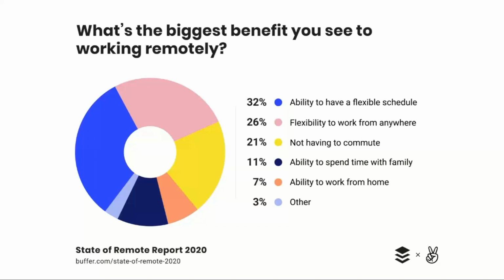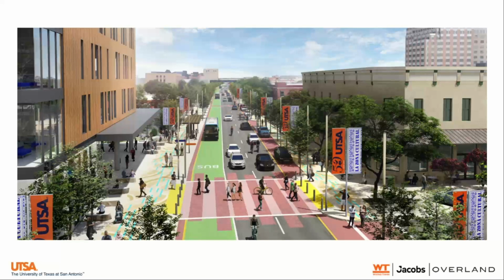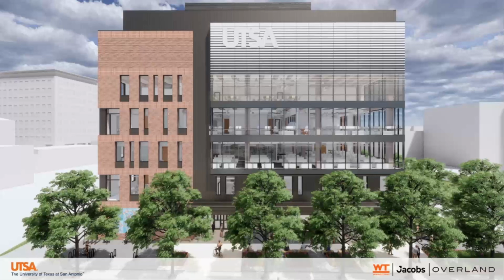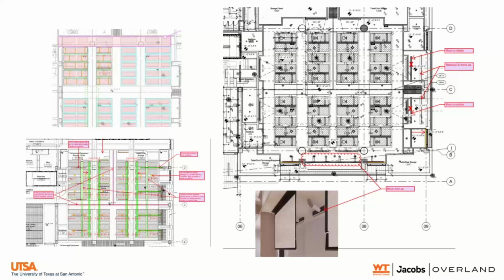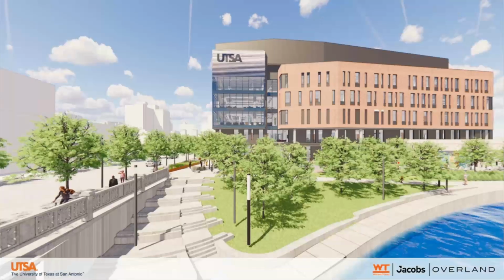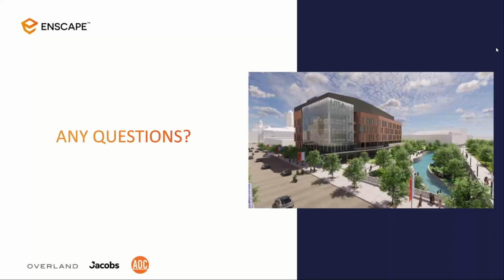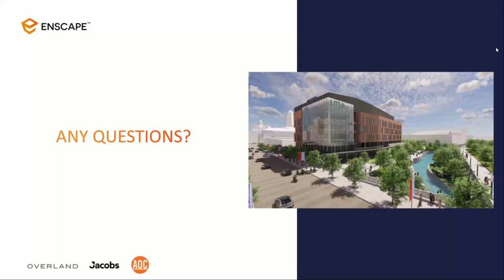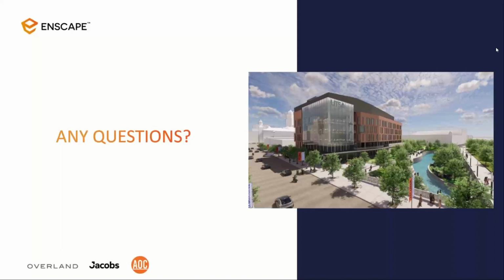Webinar | Designing a $90M Project Through Remote Collaboration and Enscape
In this webinar, Overland Partners and Jacobs discuss an ongoing project - The University of Texas at San Antonio’s School of Data Science and National Security Collaboration Center - a 167,000-square-foot, six-story structure.

From interviews and winning the project, through the design process and project delivery, both the Overland and Jacobs teams have worked 100% remote. And through using Enscape, the team was able to integrate their design processes and meet the project’s tight six-month deadline from award to groundbreaking.

Please note that we did have some audio difficulties during this webinar. We have done our best to enhance the quality of the recording and we hope that you still enjoy learning about this incredible project.

Enscape™is a real-time rendering and virtual reality plugin for Revit, SketchUp, Rhino, Archicad, and Vectorworks. It plugs directly into your modeling software, giving you an integrated visualization and design workflow.